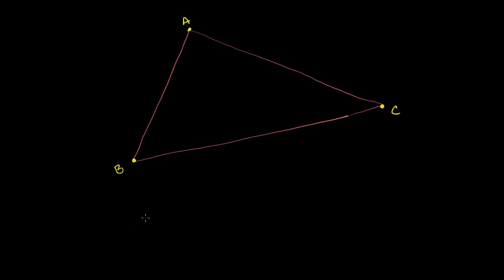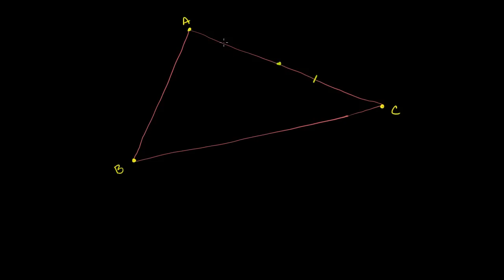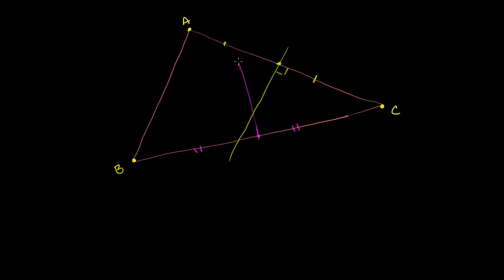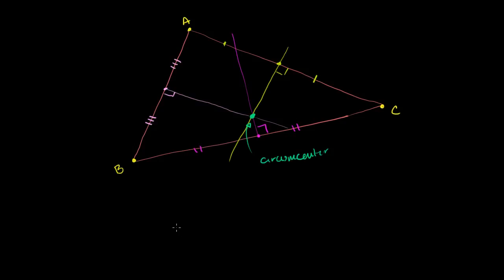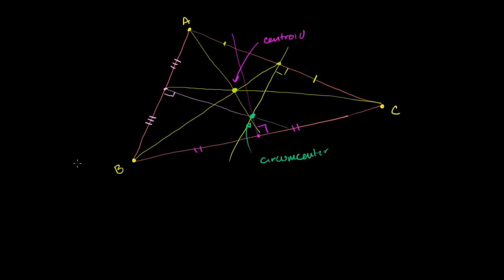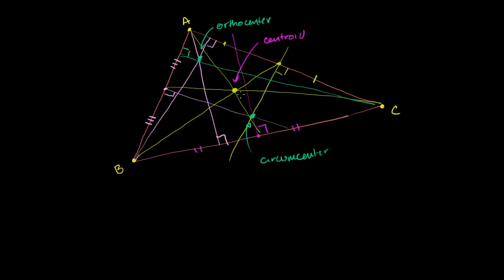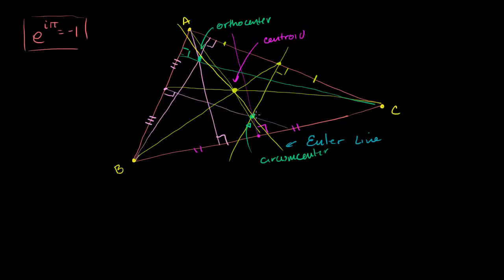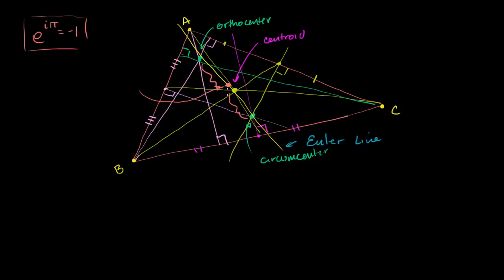Euler line | Special properties and parts of triangles | Geometry | Khan Academy